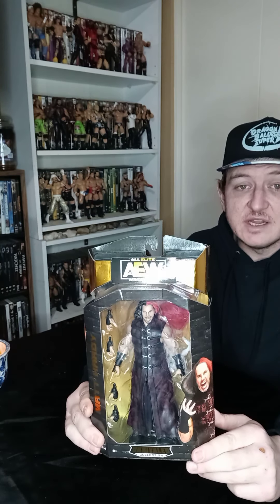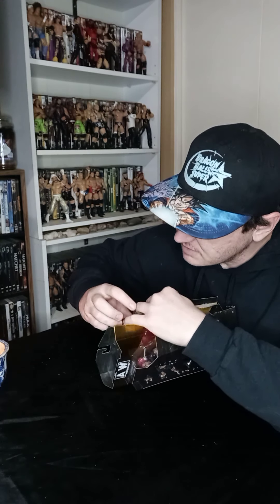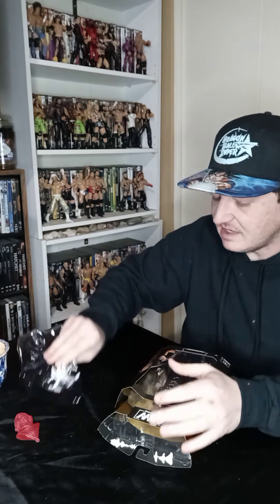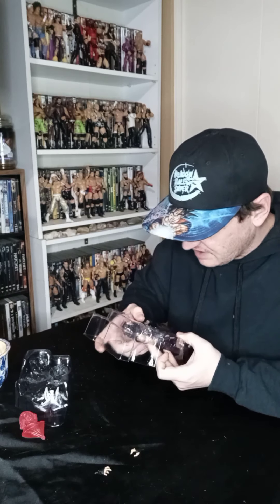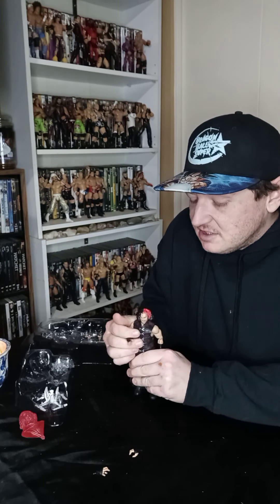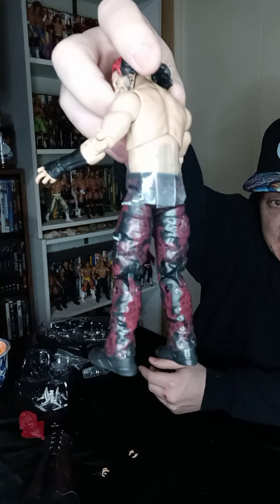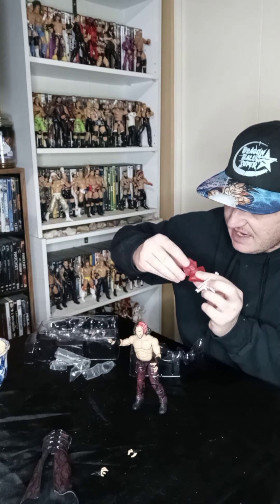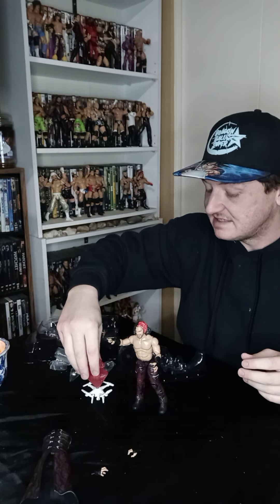My FIRST Nerdy Adventure Of 2022 Is Unboxing AEW'S UNRIVALED EDITION SERIES 4 MATT HARDY!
Hello and welcome to my first Nerdy Adventure of the New Year!

  I am Del, and on today's Nerdy Adventure, I unbox and review AEW's Unrivaled Collection Series 4 Matt Hardy figure by Jazwares!